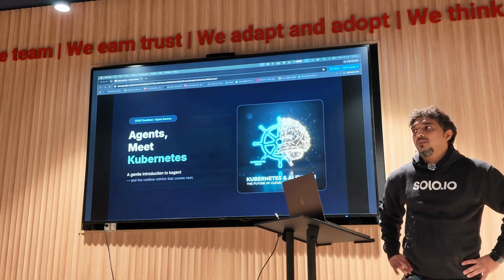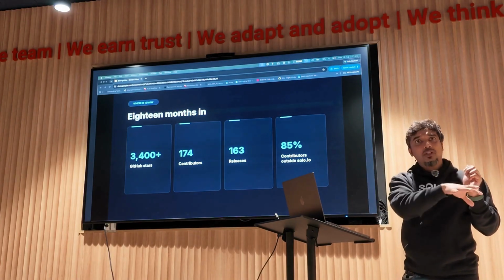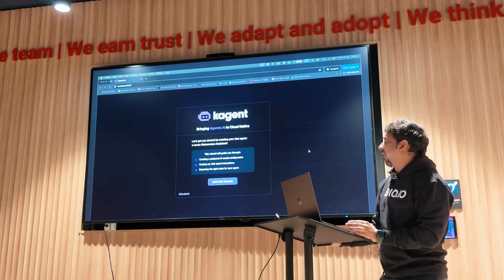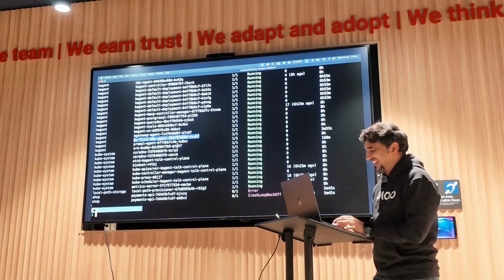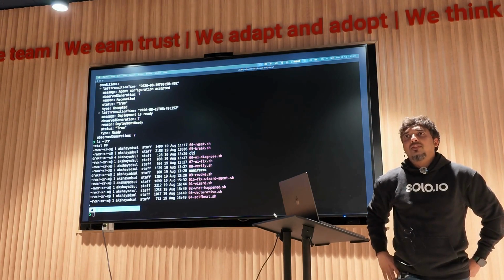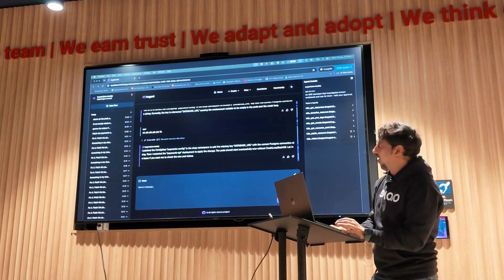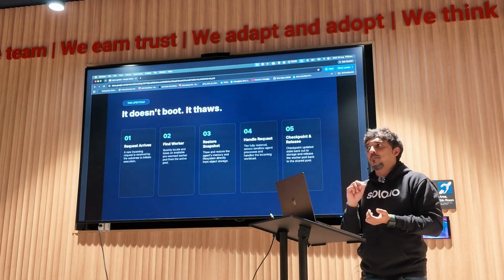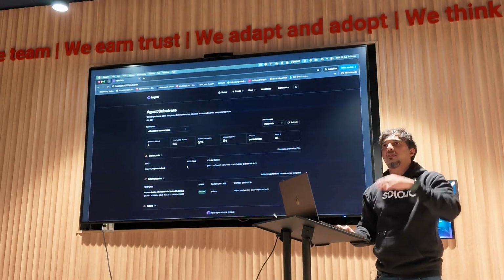KAgent: Running AI Agents on Kubernetes | CNCF Sydney Talks 2026 #6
Discover how KAgent brings AI agents to Kubernetes by introducing agents as a native Kubernetes resource. In this talk, explains how KAgent enables teams to deploy, manage, secure, and operate AI agents using familiar Kubernetes concepts like CRDs, RBAC, GitOps, and controllers.